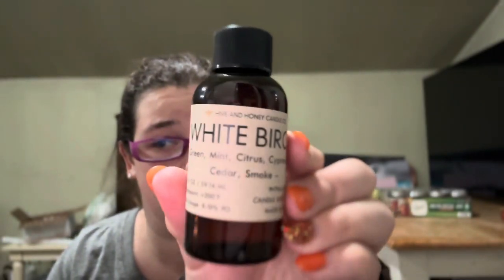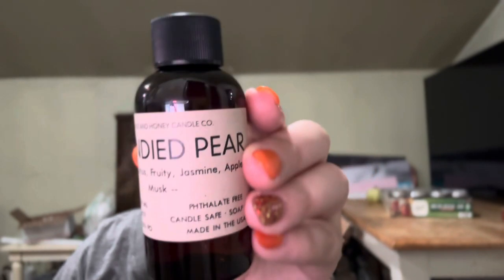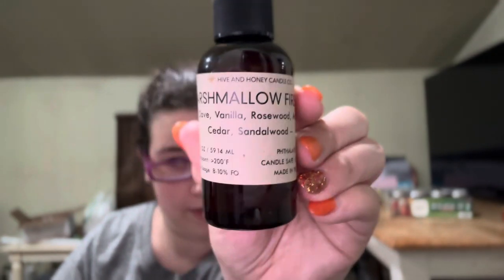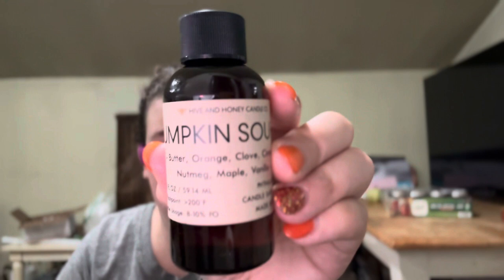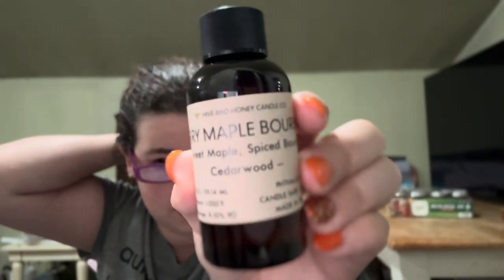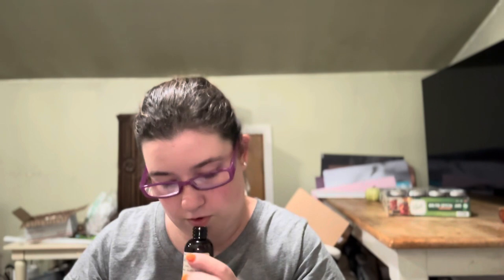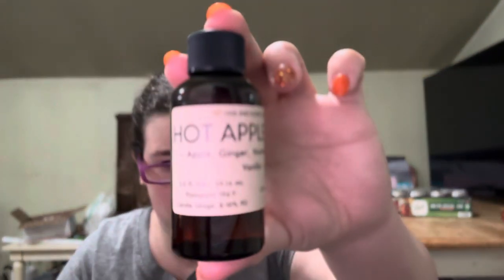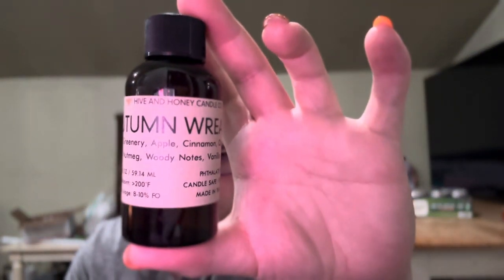Hive & Honey Fragrance Oil Review